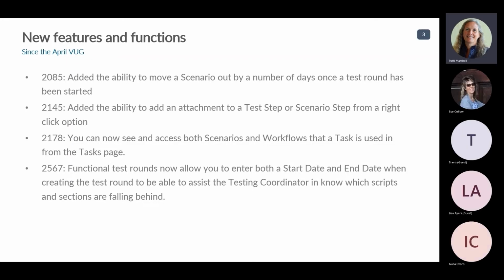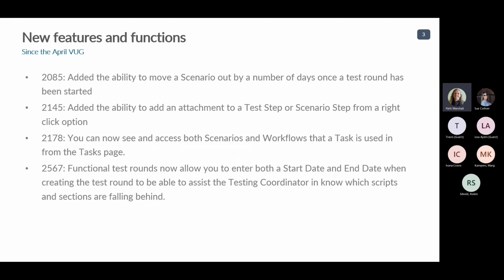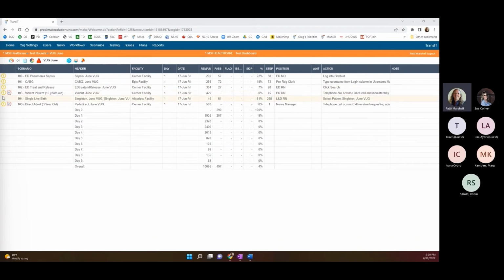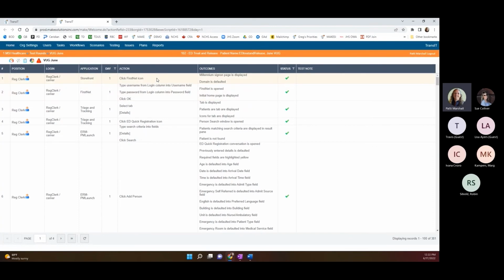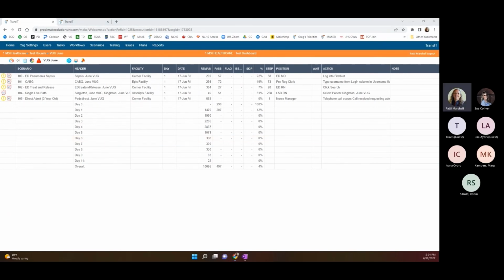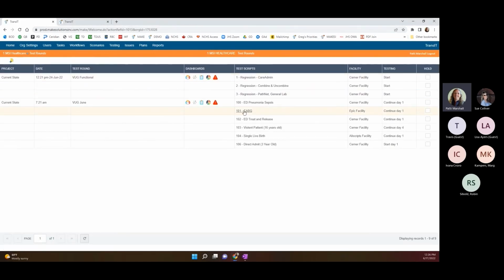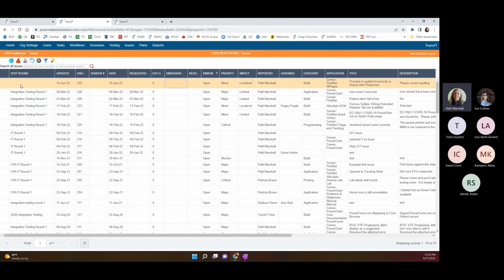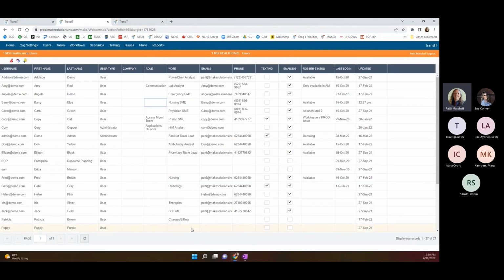MAKE Solutions – TransIT Lunch’n’Learn – 2022.06 - New Features Review, User Roles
In this months' session we reviewed a few new features and functions added since the last meeting in April.  The tip of the month was a reminder that Admins can update the roles Users play in testing from a right-click option on the User record.